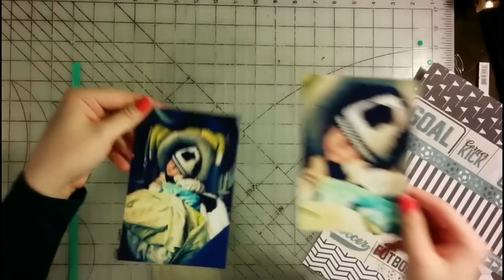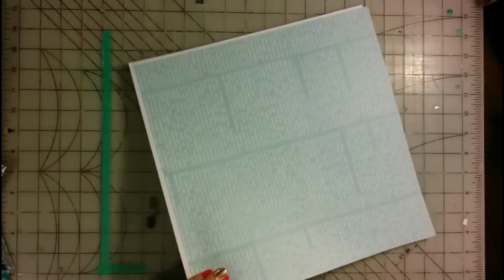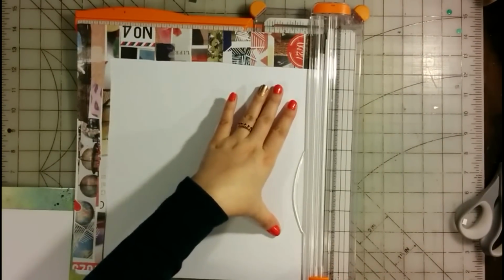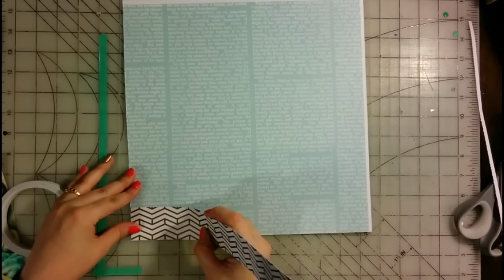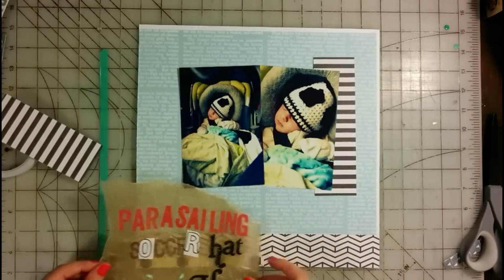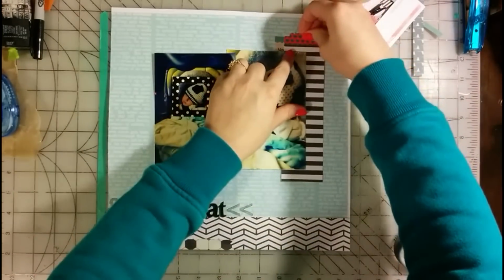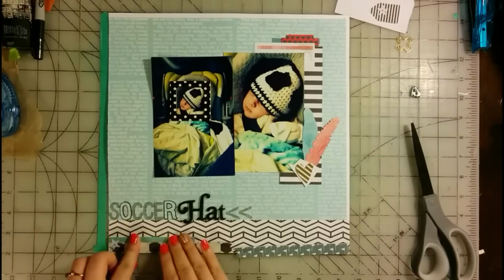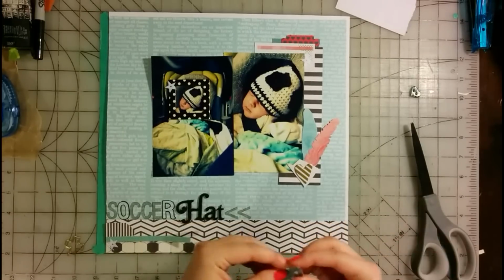Soccer Hat (025)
Super fast layout I created for my sons album. I don't use themed patter paper very often but this soccer paper was perfect! TFW